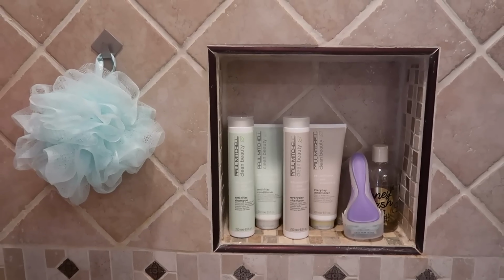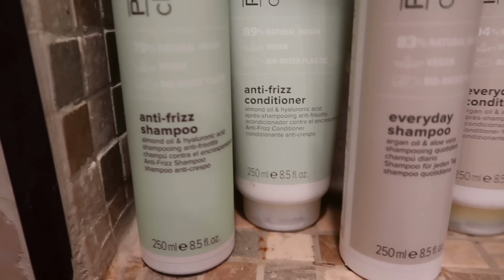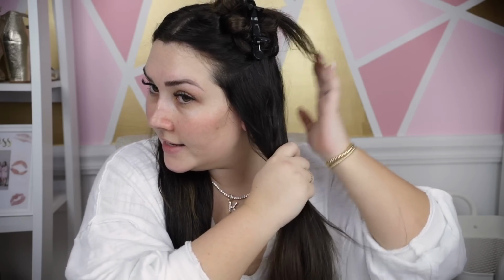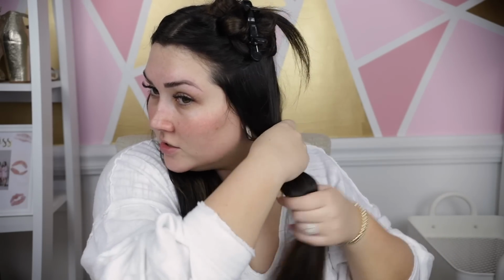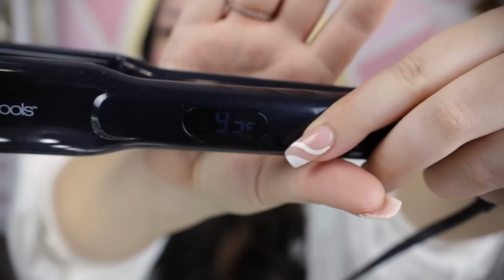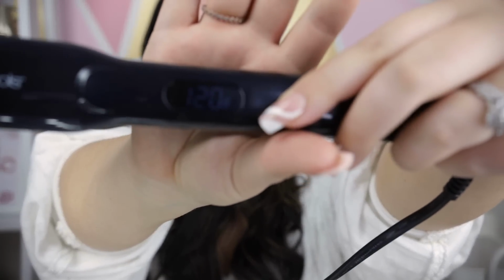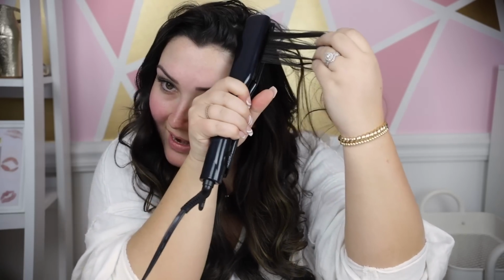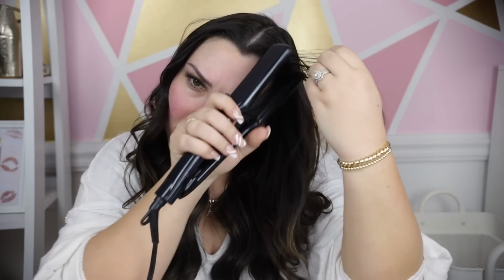Q&A GET READY WITH ME | EASY EVERYDAY HAIR + MAKEUP!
Kylie Cosmetics Coconut Lipliner
Jaclyn Cosmetics Liquid Lip in "Get Real" STILL AVAILABLE

FASHIONPASS $35 OFF W/ CODE KAYLALOVE